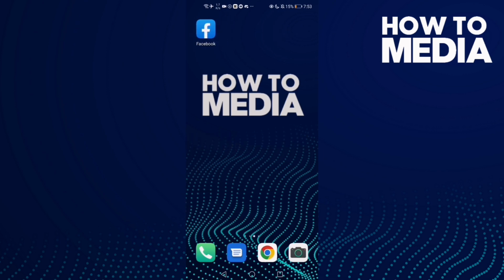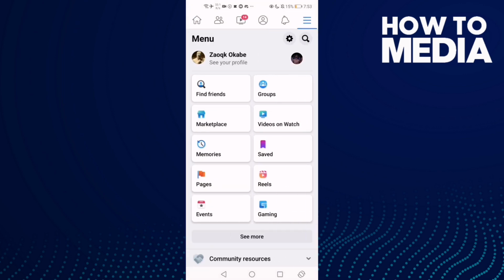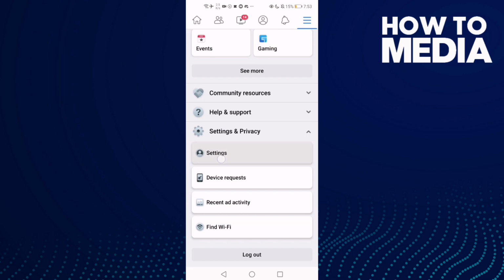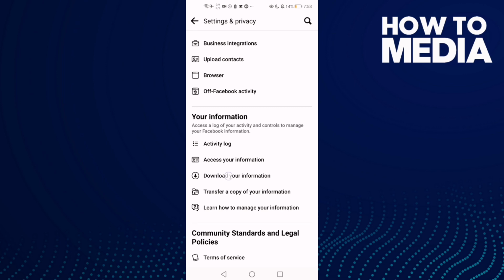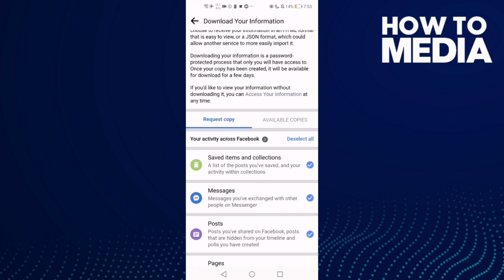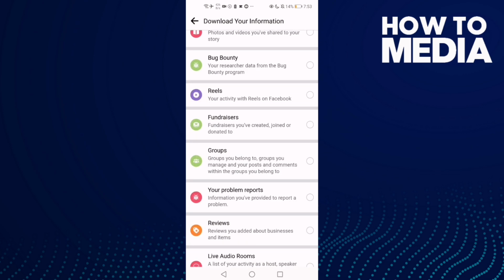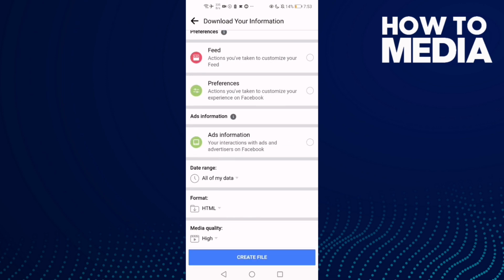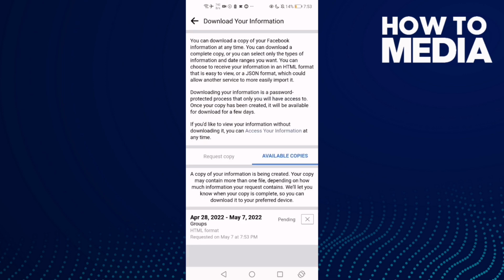How to Download Groups on Facebook Mobile App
in this video we discuss :